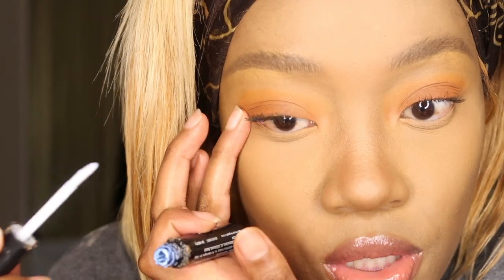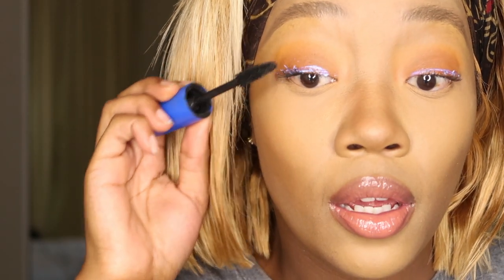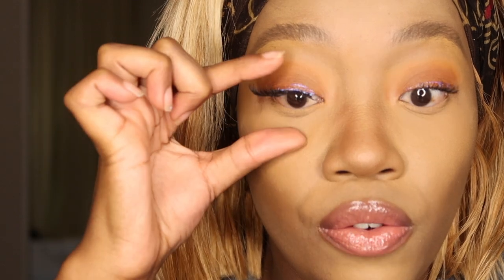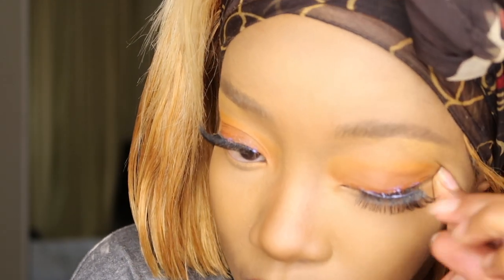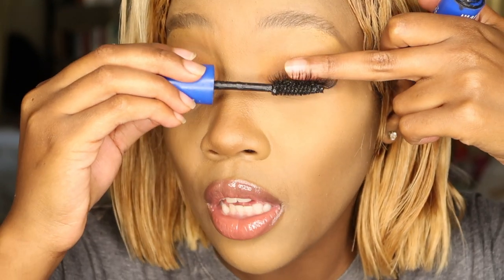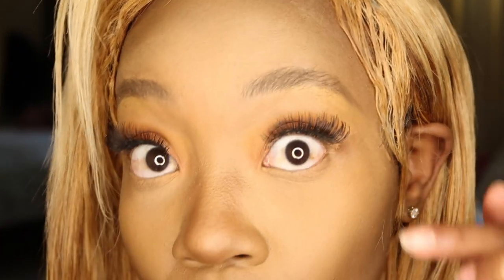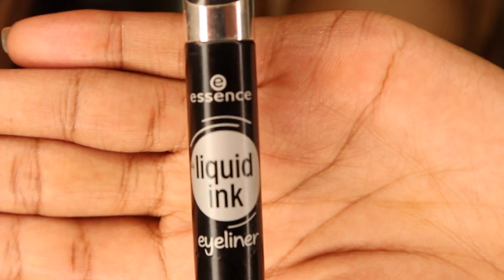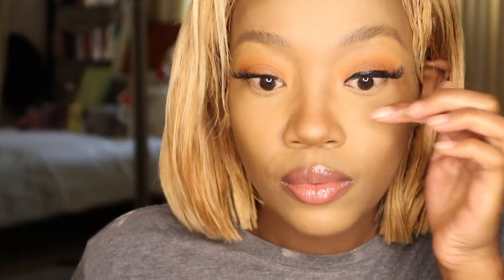HOW TO APPLY LASHES | BLAQ SWAN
here's a quick video on how to apply lashes.

 what you need:
1. Lashes
2. Transparent eyelash glue with an applicator, preferably one with a brush
3. Tweezers ( or your fingers)
4. Mascara
5. Eyeliner